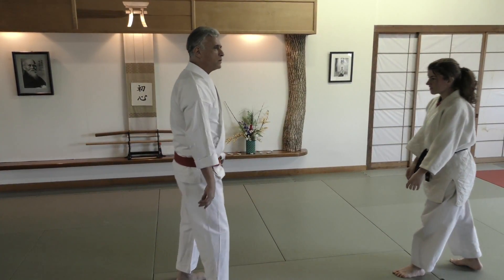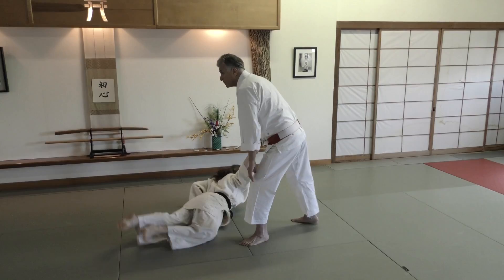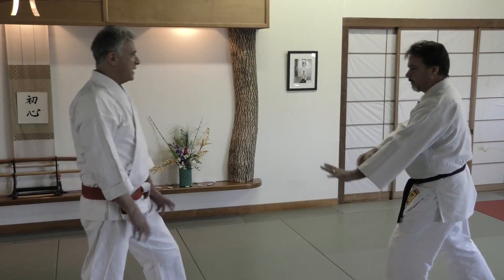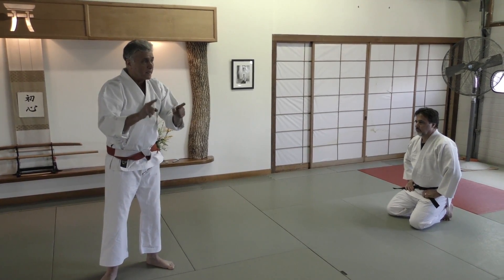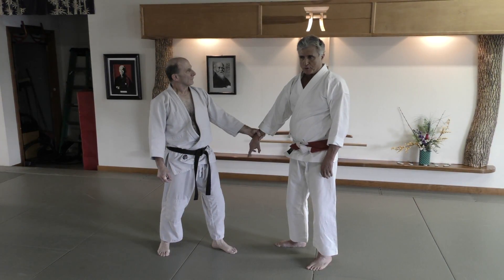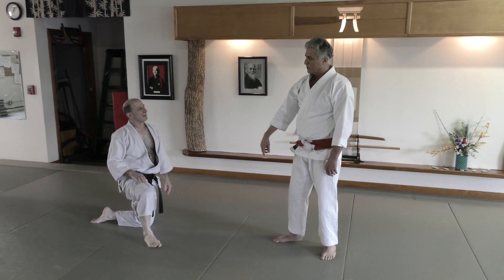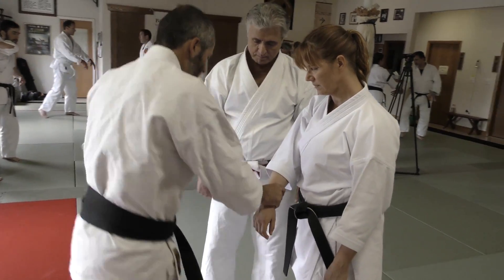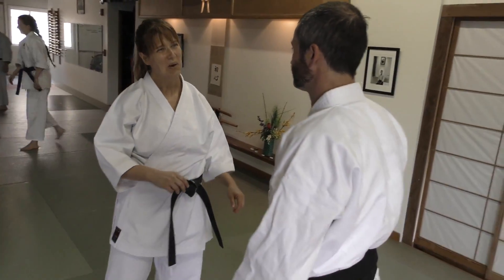The Aiki Aspect Of Karate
We learn karate with certain stances, strikes, blocks, and forms that teach us the basics of how to defend and attack, then apply that knowledge in combinations and sparring drills. Our training gradually becomes more efficient. But, once we can defend and retaliate with authority, we seldom consider if it can be more efficient. This program is a step toward that greater efficiency.